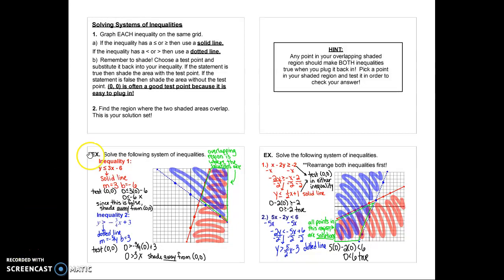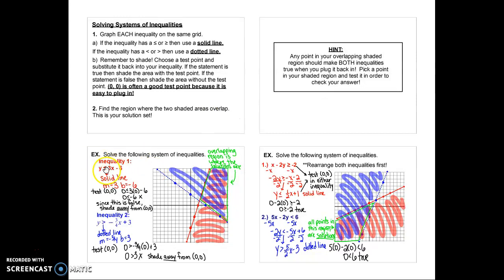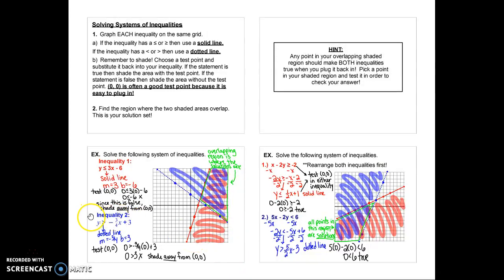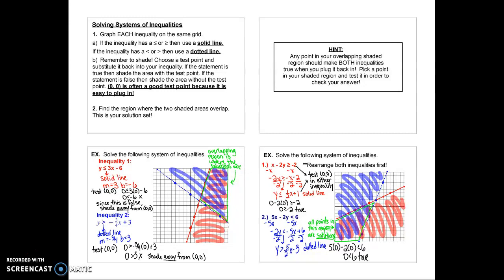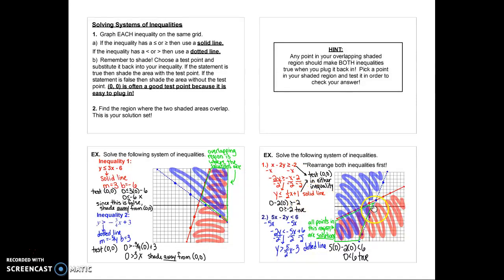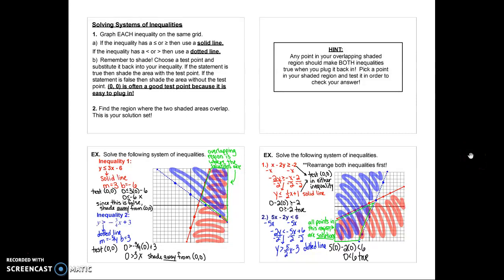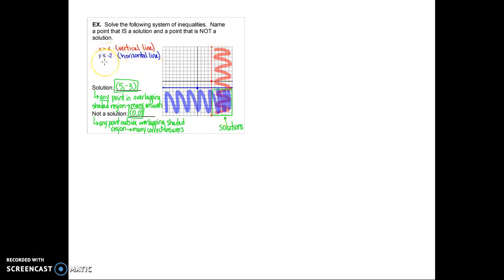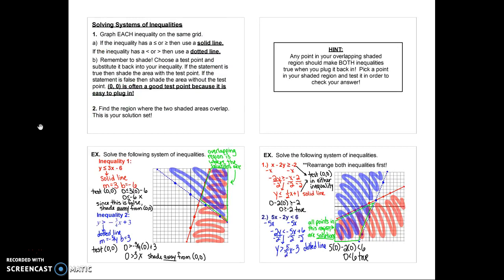#4 Systems of Inequalities